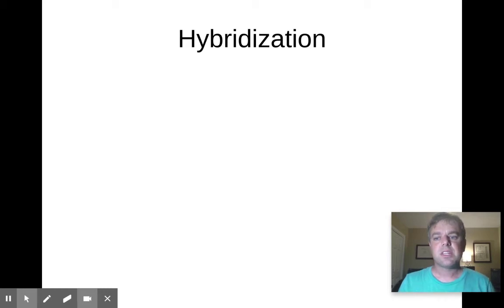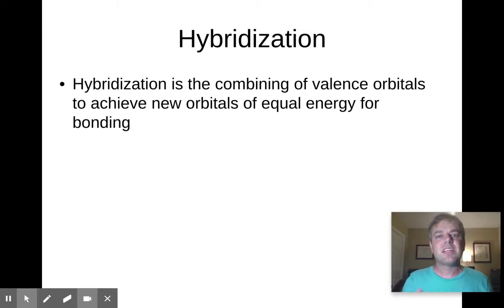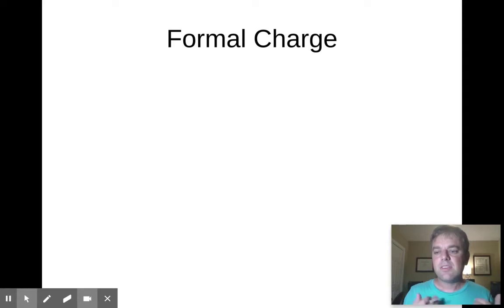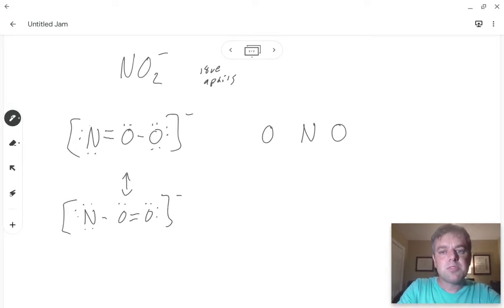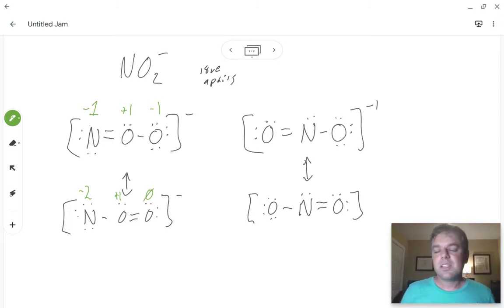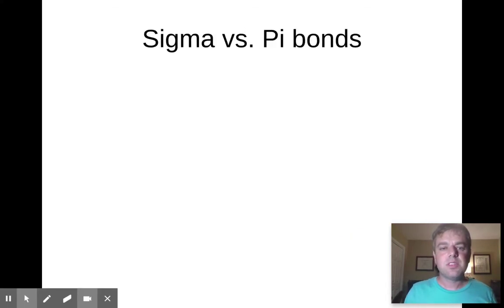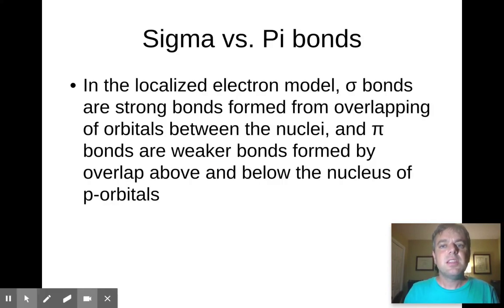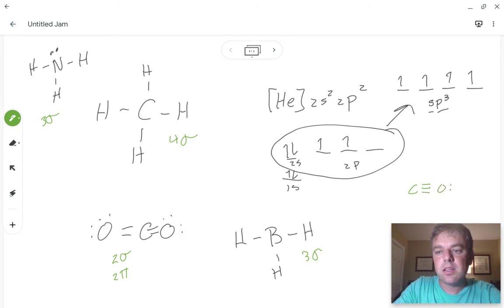Unit 2 Lesson 5: Formal Charge and Hybridization